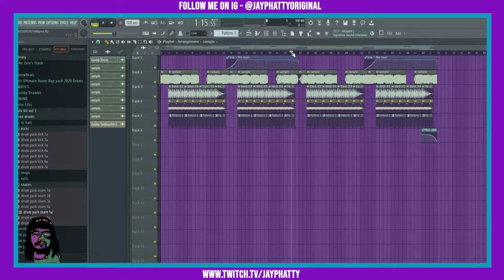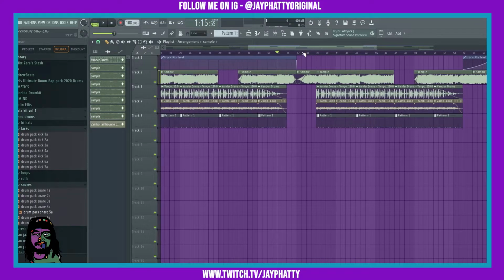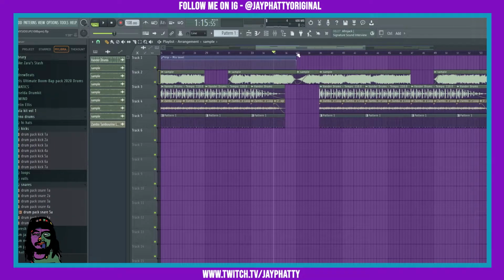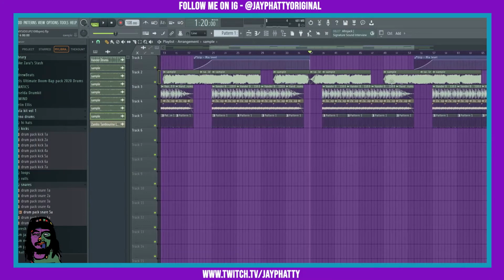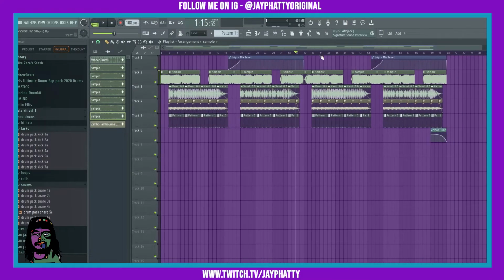Reverse Your Sample Chops To Get That Sauce In FL Studio 20 - Sampling Tips & Tricks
Today we talk about reversing your sample chops in FL Studio 20! Much love y'all!